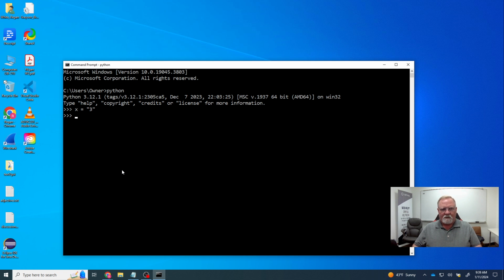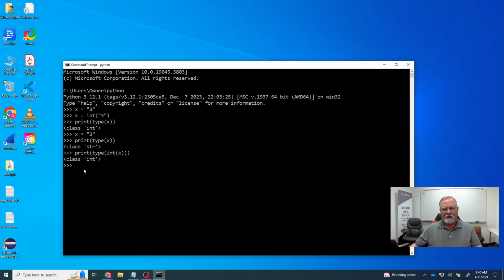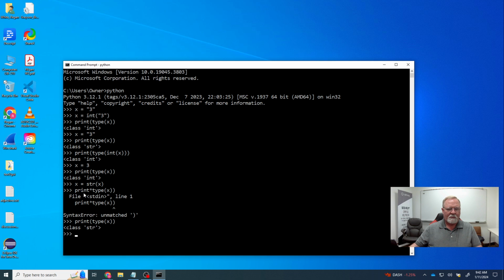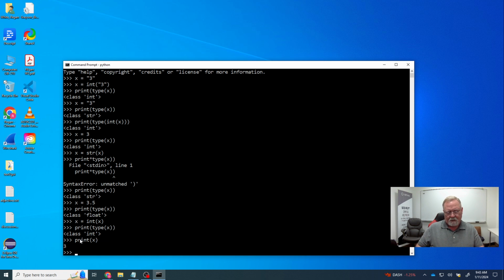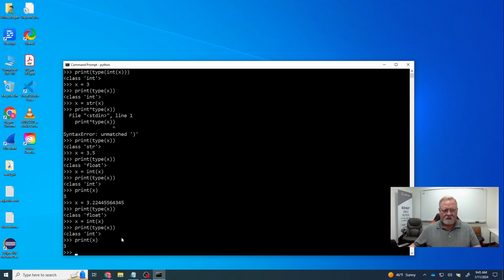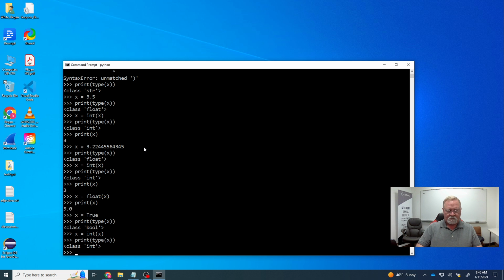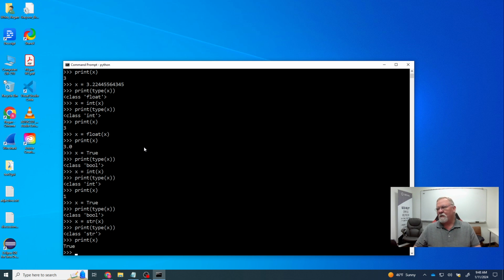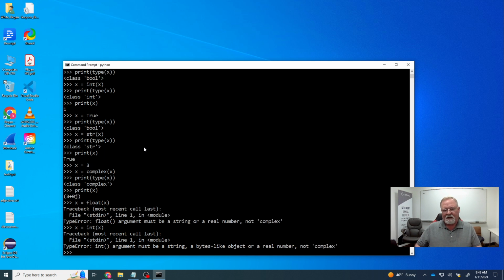Python 5: Casting from one data type to another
A short tutorial on how to use the Cast function and why you might want to in Python